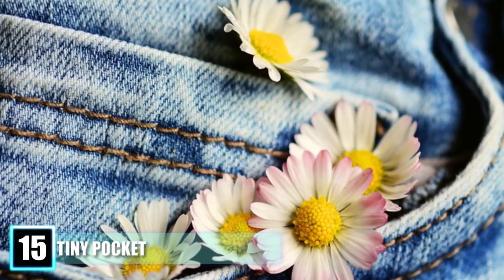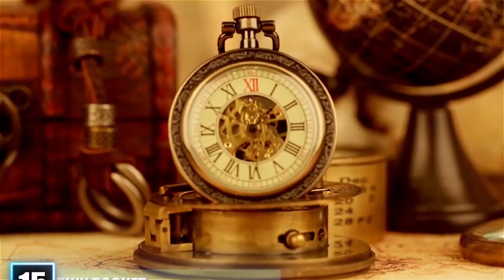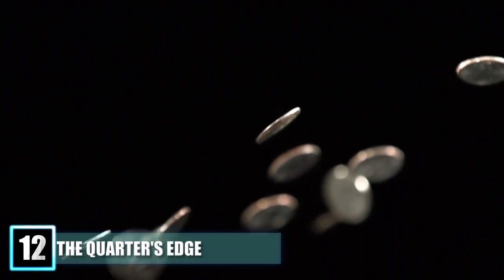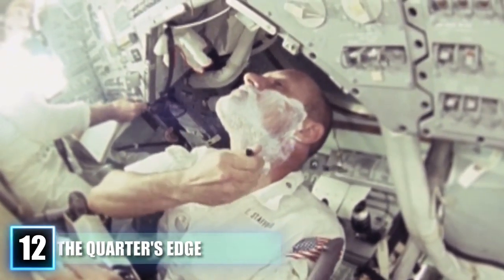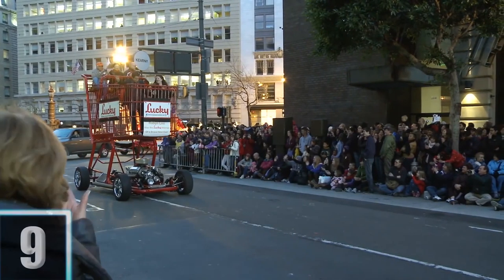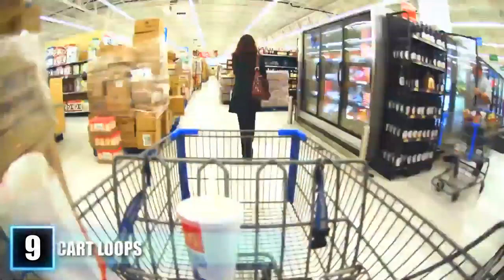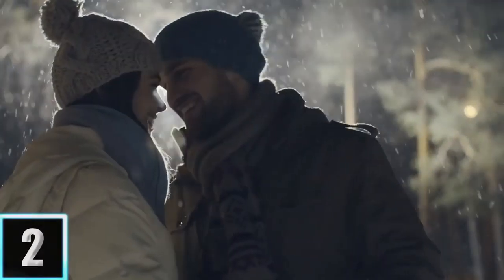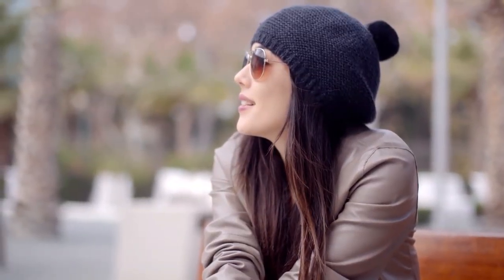15 Things You Will Like To Know The Purpose Of!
some time we see something around  us and we seem not care  about the reasons or rather the function of those thing. right here you will learn about 15 things  whose purpose and functions will fascinate you.